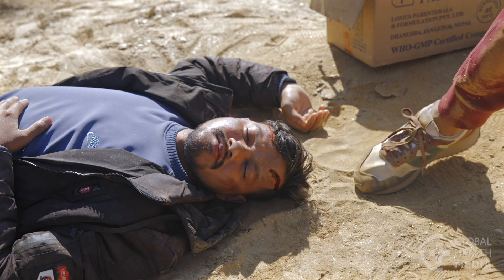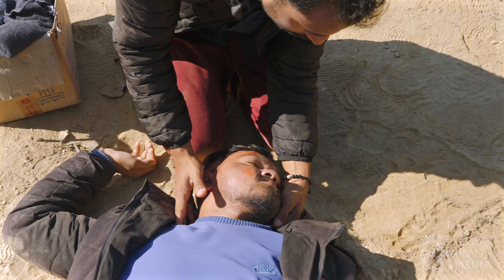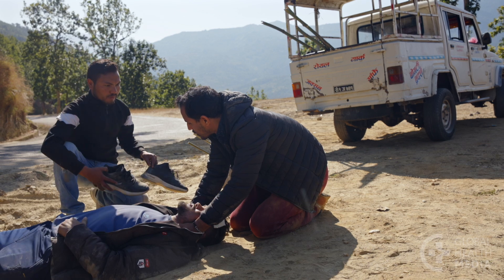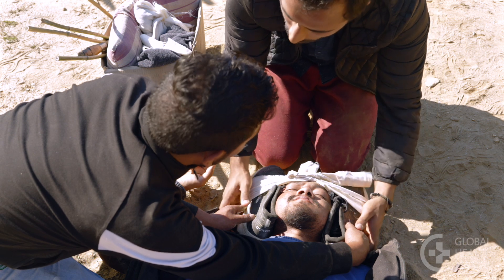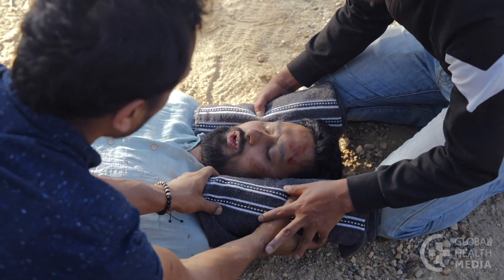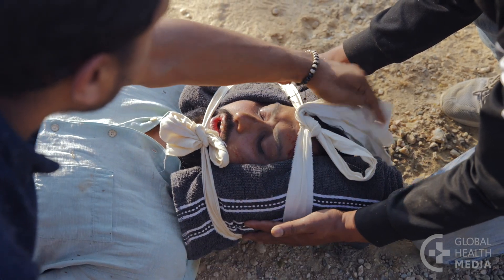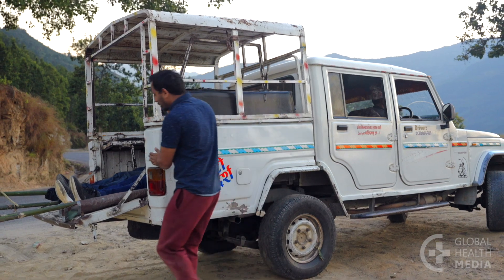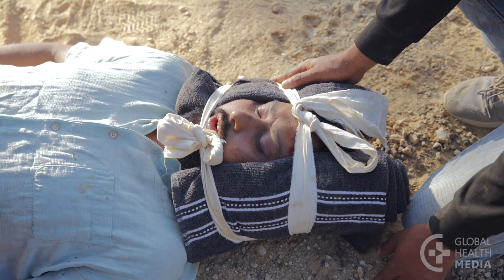Immobilizing the Neck of Injured People - Emergency Care Series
If you come upon the scene of a motor vehicle crash, you may need to help the injured people before medical care is available. This video shows how to immobilize the neck of a person who is found unconscious or has experienced high-risk trauma.